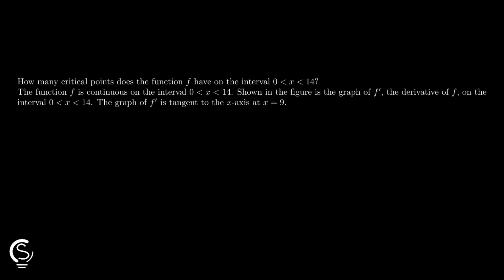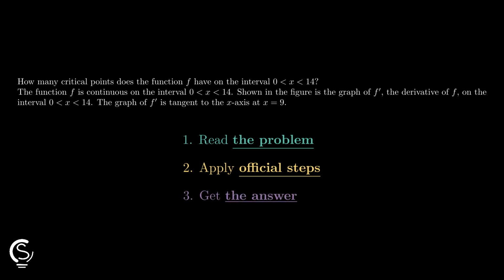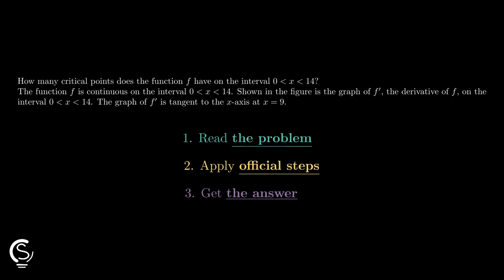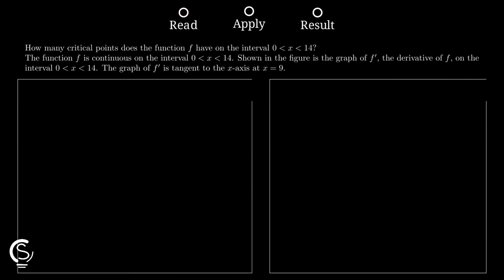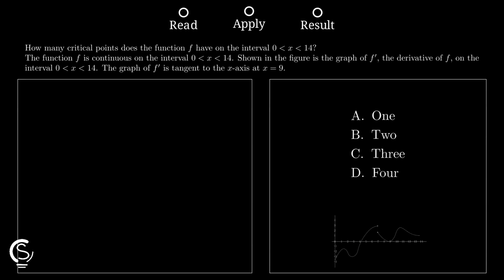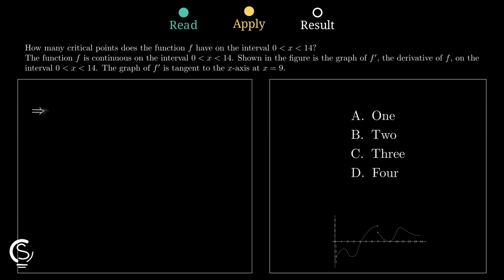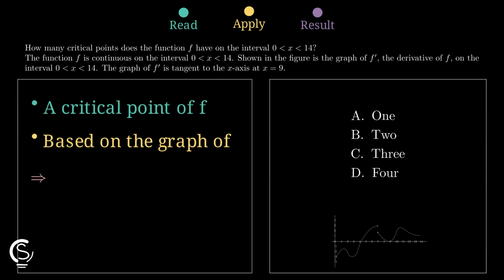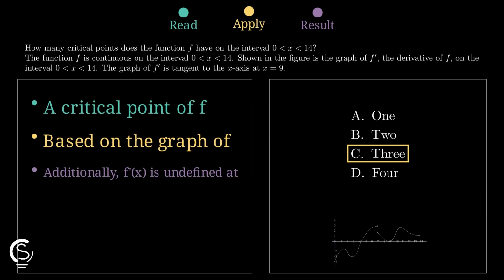2025 AP Calc BC Question 85 - Critical Points from Derivative Graphs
Detailed step-by-step solution for the 2025 AP Calculus BC Question 85 focusing on Critical Points from Derivative Graphs. We analyze the behavior of the derivative function to determine where the original function has critical points. How many critical points does the function f have on the interval 0 x 14? The function f is continuous on the interval 0 x 14. Shown in the figure is the graph of f', the derivative of f, on the interval 0 x 14. The graph of f' is tangent to the x-axis at x=9. This problem tests your understanding of critical points where f'(x) is zero or undefined. Want more AP practice?